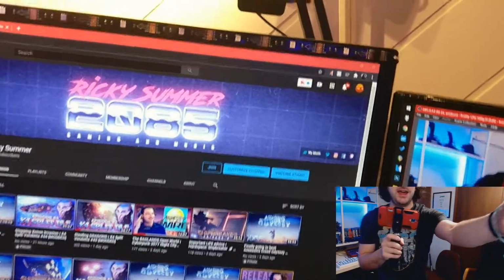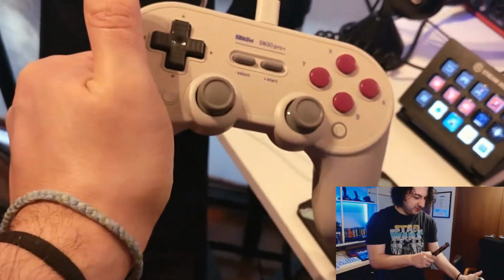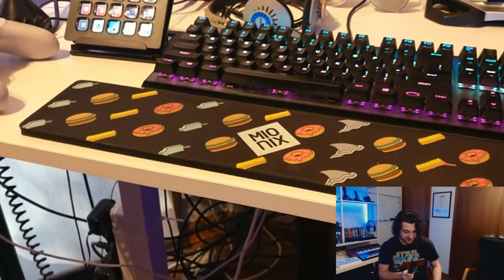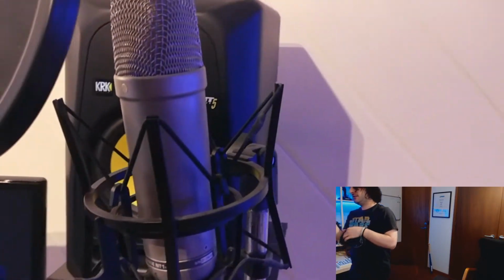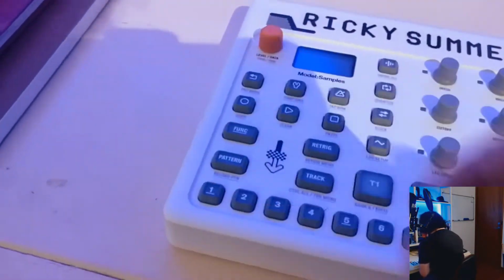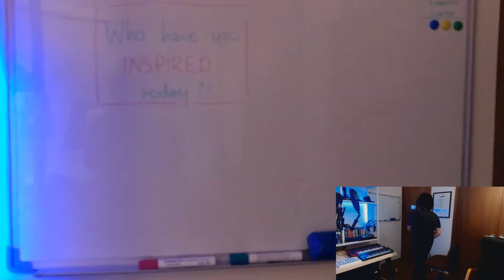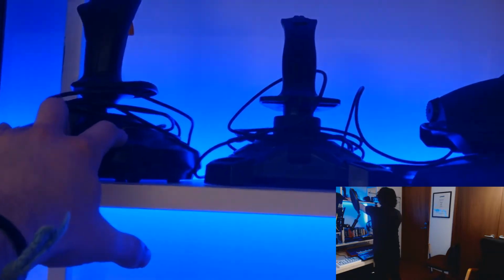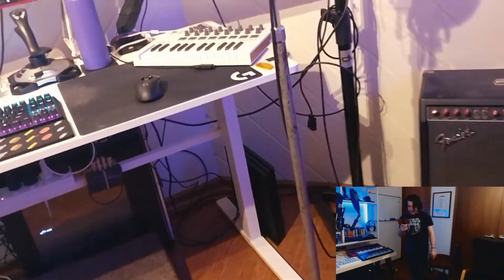Where I make videos and music | Home Studio Tour 🎵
Welcome to my lair ( ͡° ͜ʖ ͡°)

In this video Ricky Summer gives you a tour of his home studio where he makes videos, streams and produces music.